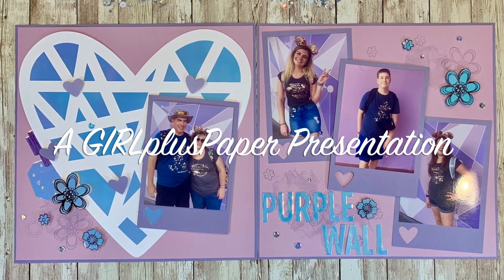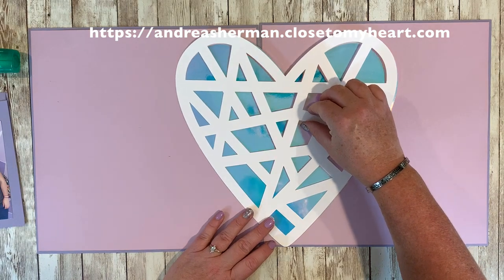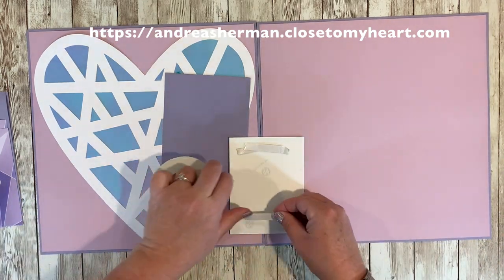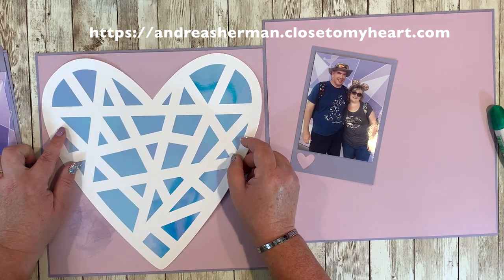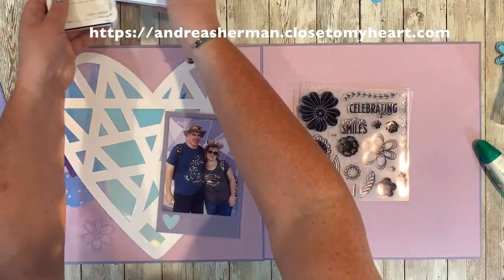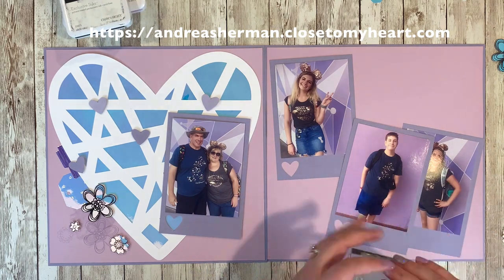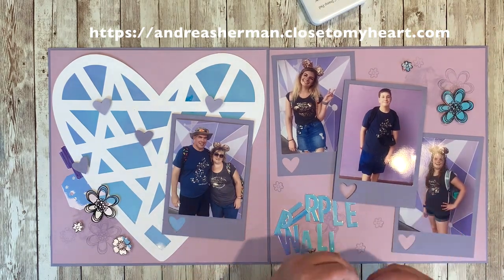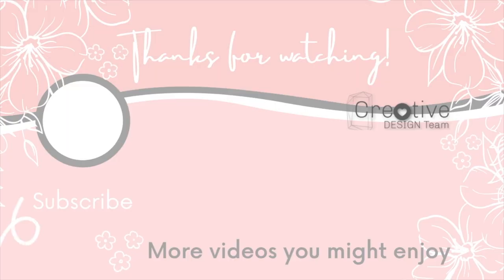Creative Ways to Use Specialty Paper with The Creative Design Team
Learn new tricks for getting the most out of your CTMH Dreamy Holographic paper while seeing it used in several ways in this "Purple Wall" scrapbook layout.

❤️ CREATIVE DESIGN TEAM LINKS

❤️ TO SHOP Close To My Heart products used in this project

❤️ TO SHOP all Close To My Heart CRICUT COLLECTIONS